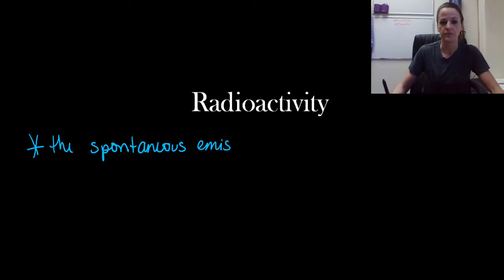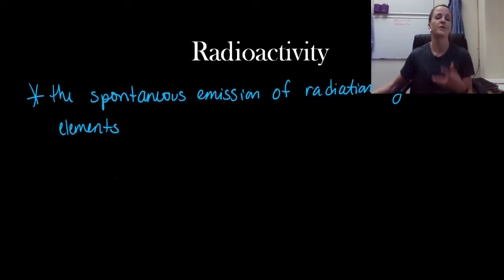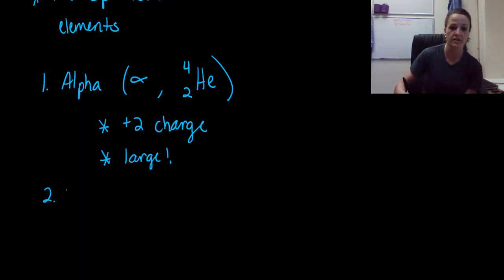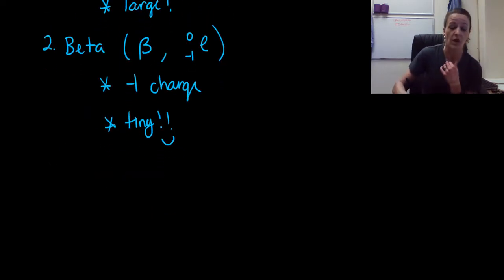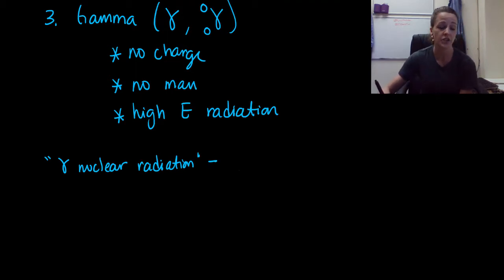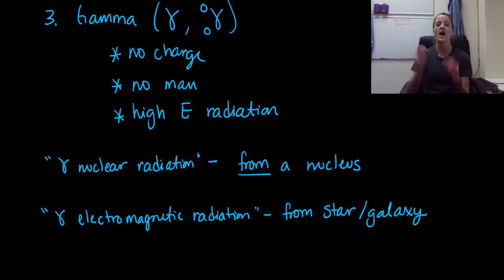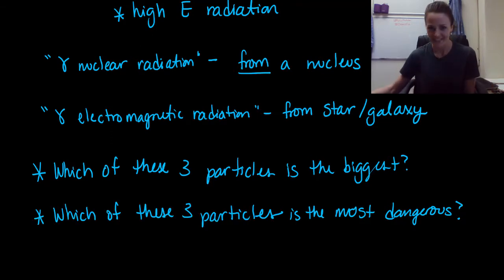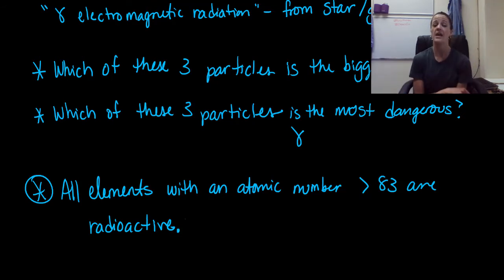Radioactivity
A teaching video on Radioactivity used in the 'Nuclear Energy' module at The University of Texas at Austin.